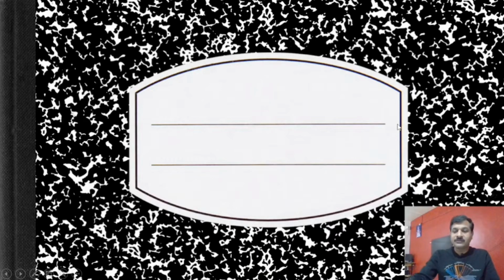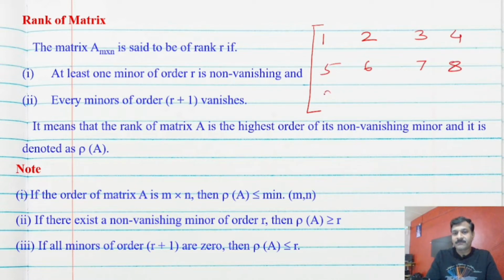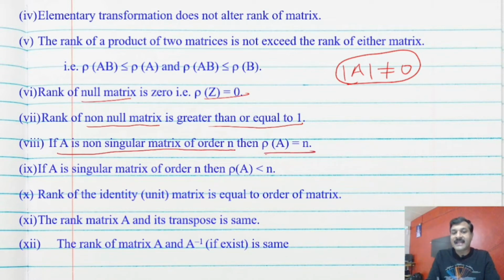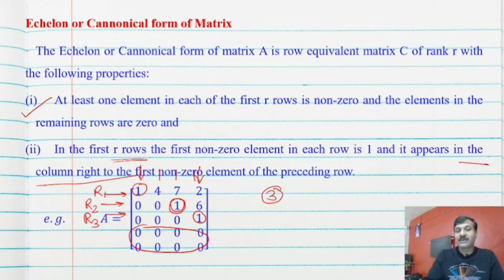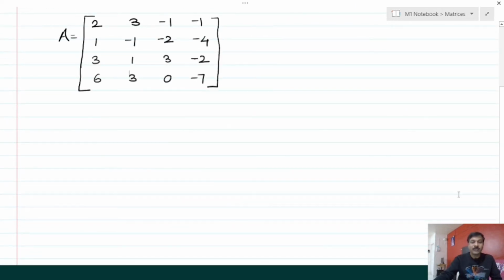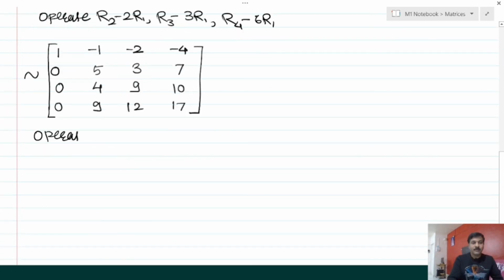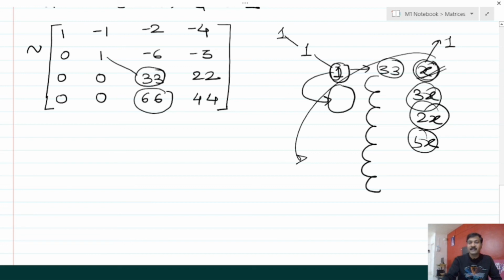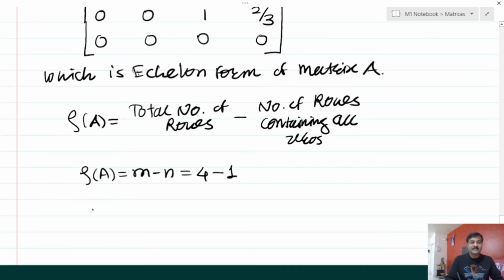Lec.1 Matrices: Rank of Matrix by Echelon form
This video contains:
1. Rank of the Matrix
2. Echelon form of  a Matrix
3. Rank of the Matrix by Echelon form